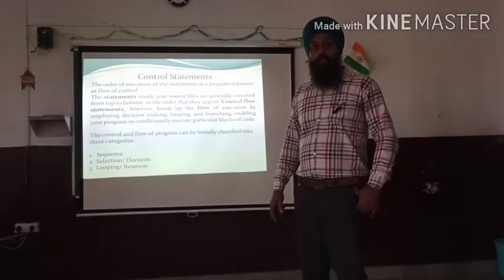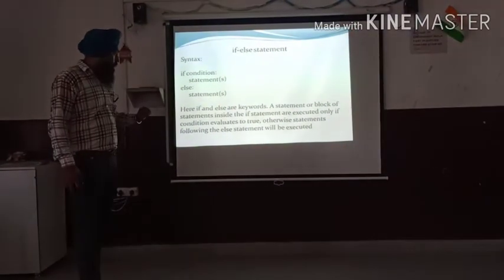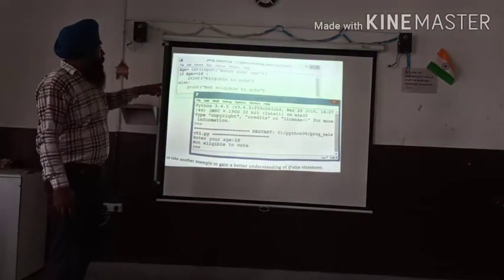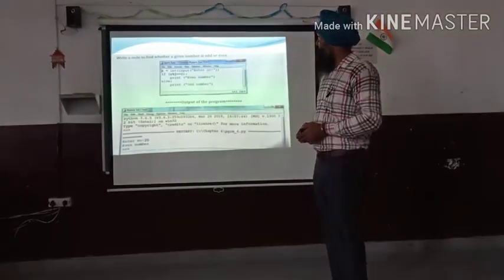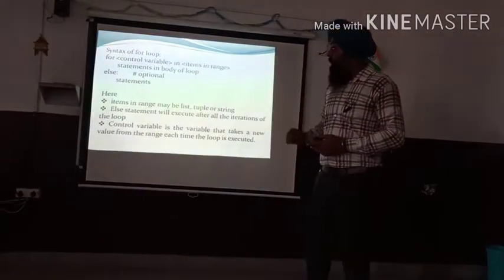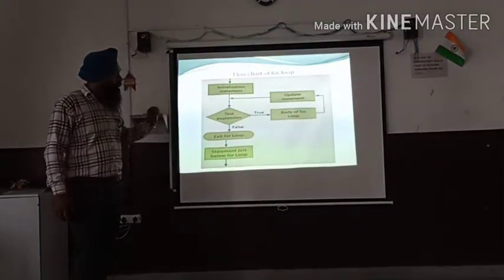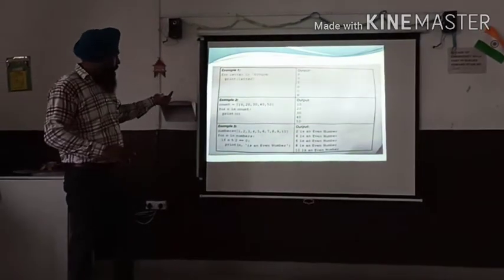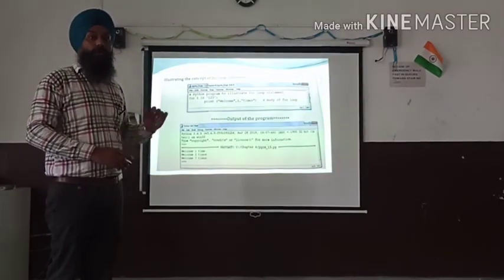Class +1 IP Control Statements